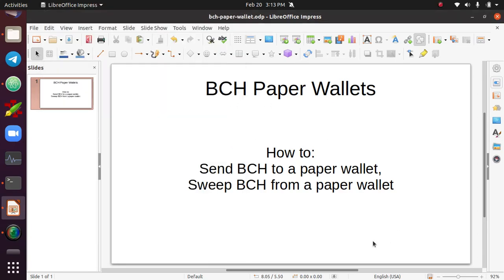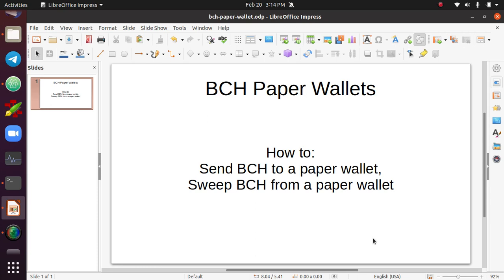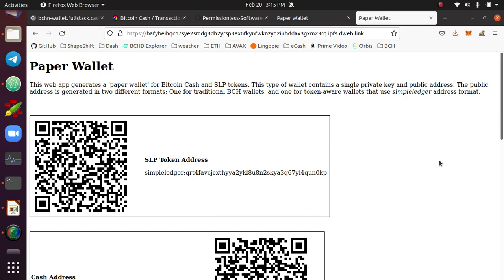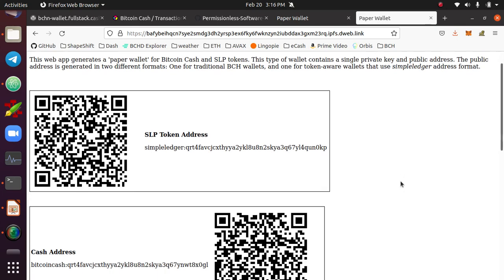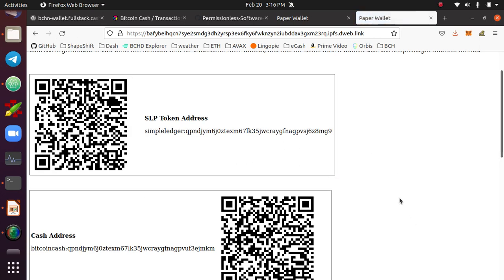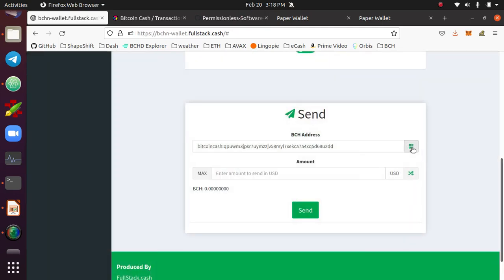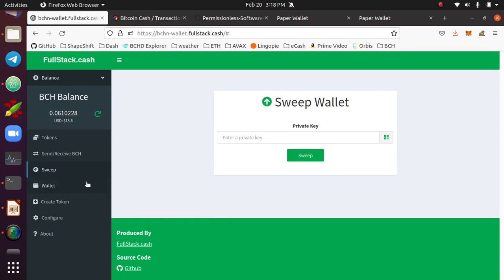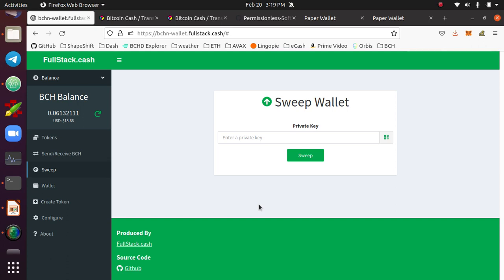How to Store BCH on a Paper Wallet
This video shows how to generate a paper wallet using then send BCH to it, and finally 'Sweep' the BCH off the paper wallet into